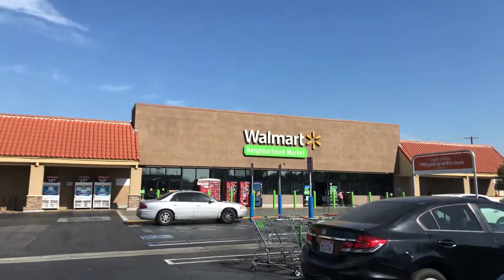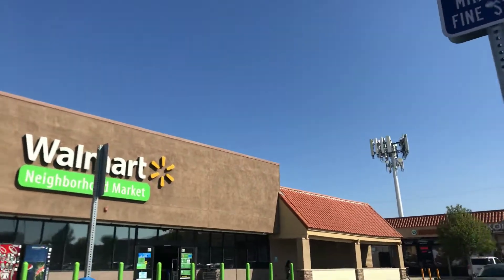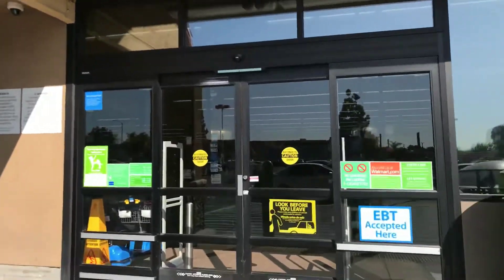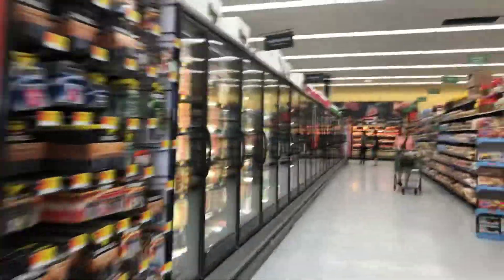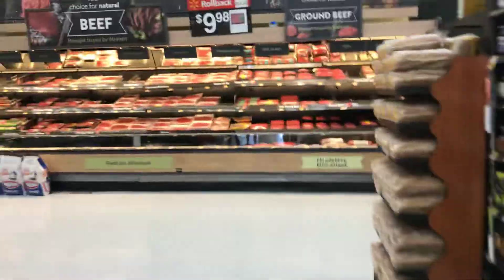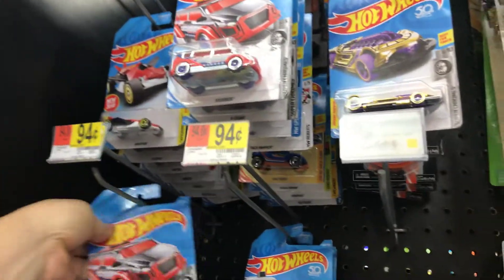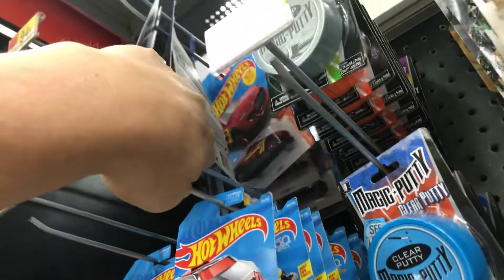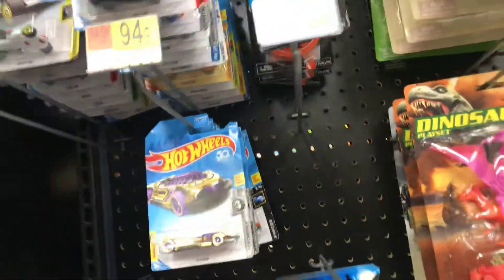Playdays Collectibles Taco Tuesday morning Hotwheels hunting at Walmart Neighborhood Market!.4.23.19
Let’s see if we get lucky at the Walmart Neighborhood Market. Open 7 days a week. Thank you for your business and support. Don’t forget to visit my YouTube channel